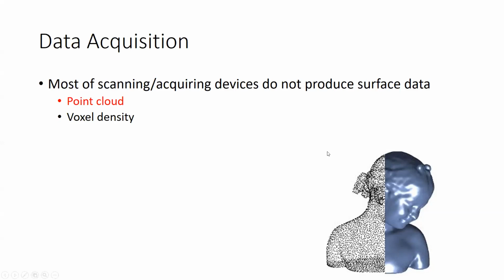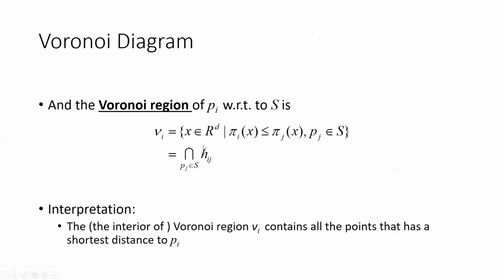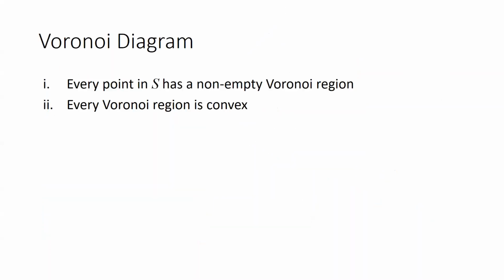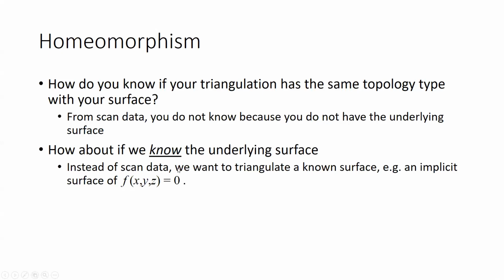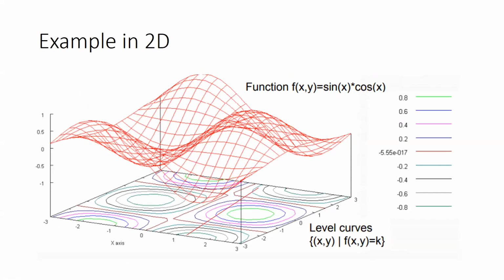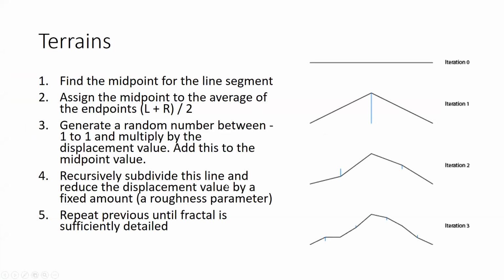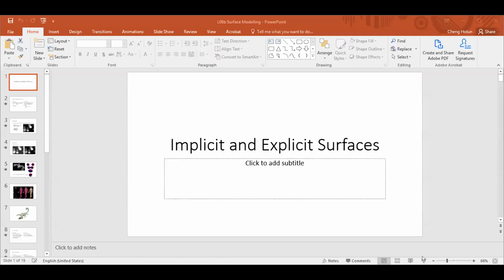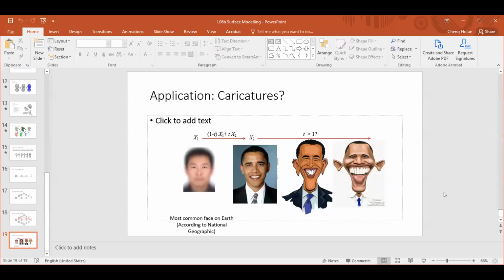[CS3242] Lecture 04-03 Surface Reconstruction, Procedural and Surface Modelling.